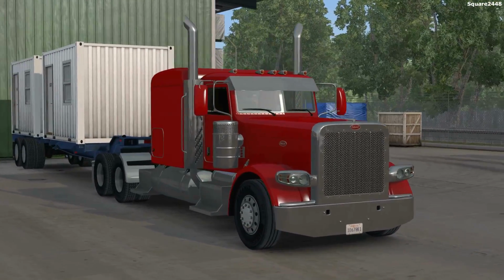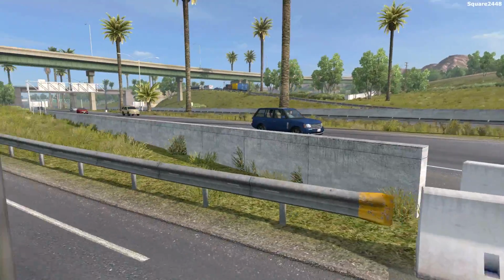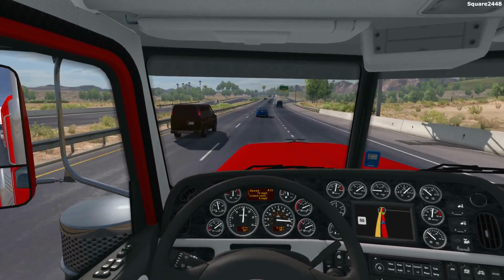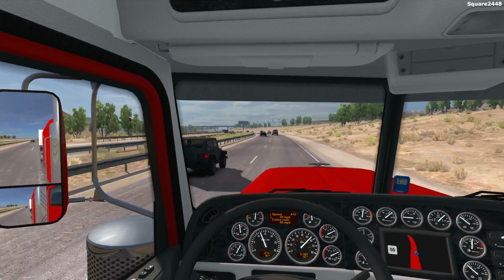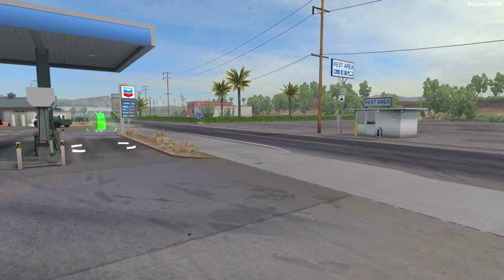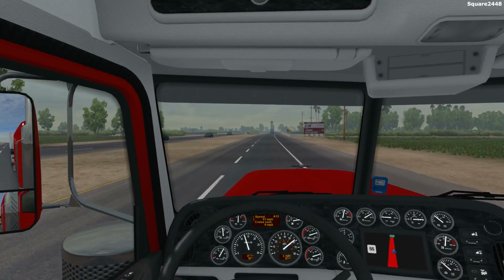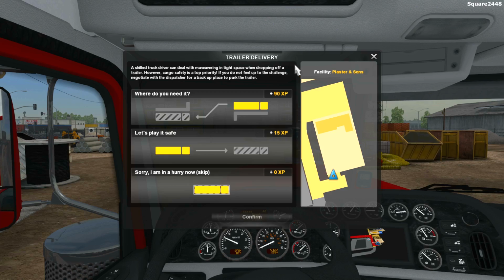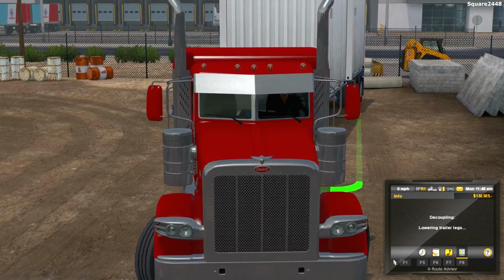American Truck Simulator - Peterbilt Hauling Scaffholding